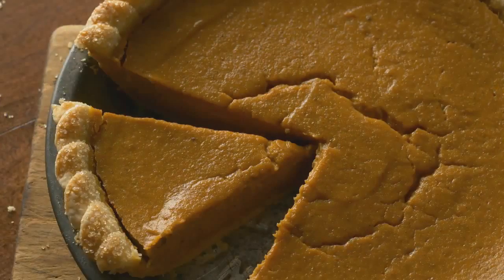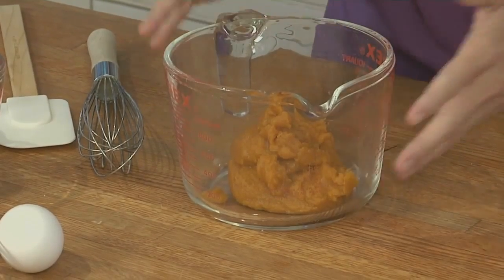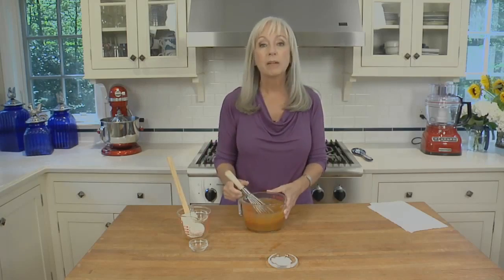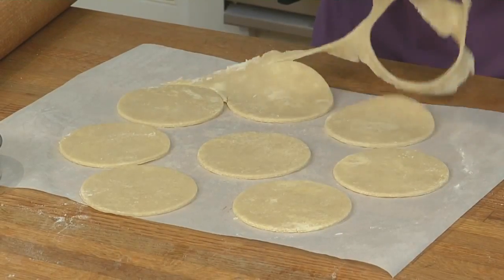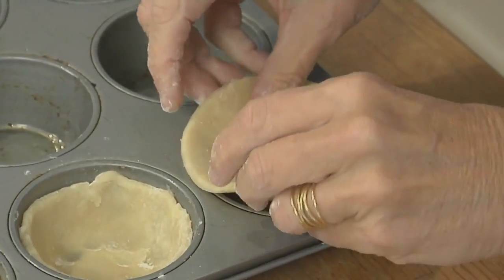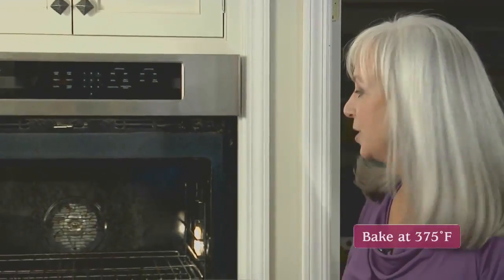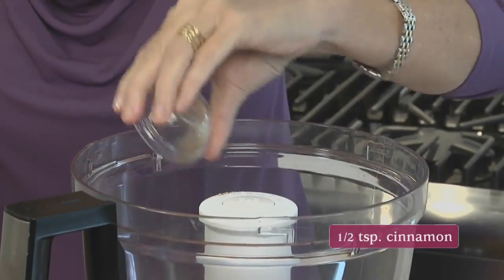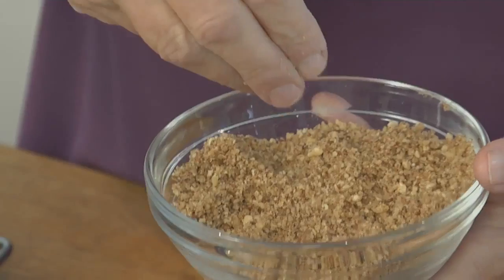Make it Mini Pumpkin Tarts with Pecan Streusel